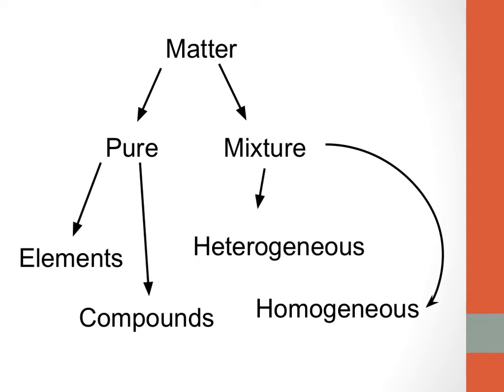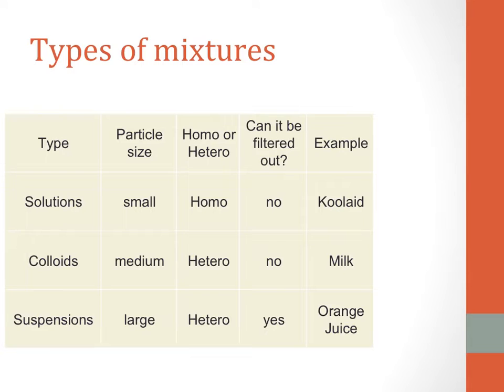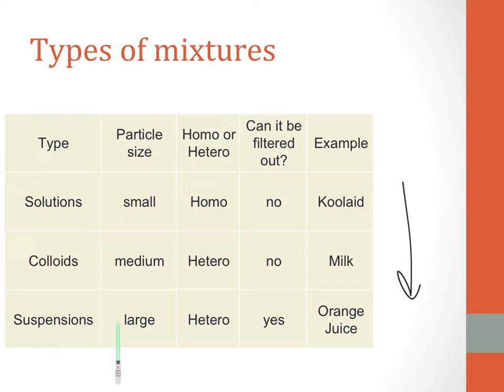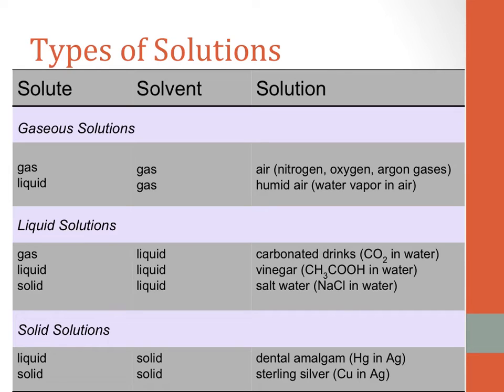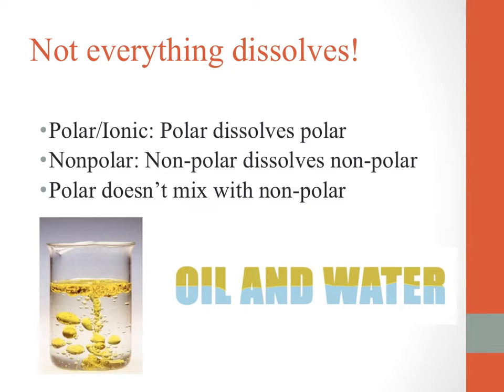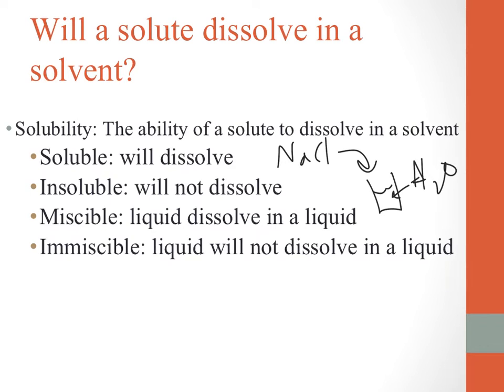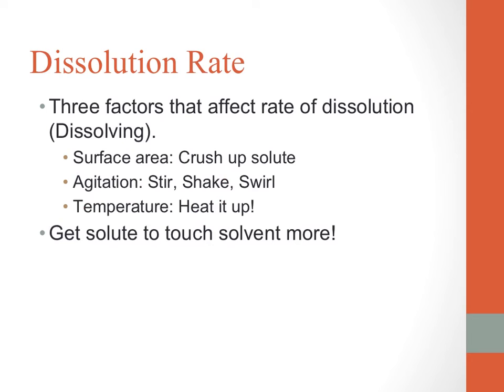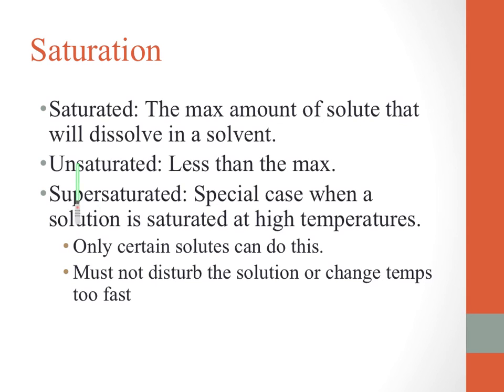Regular Chemistry U11.01 - Solutions Intro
Introduction to solutions and other types of mixtures.